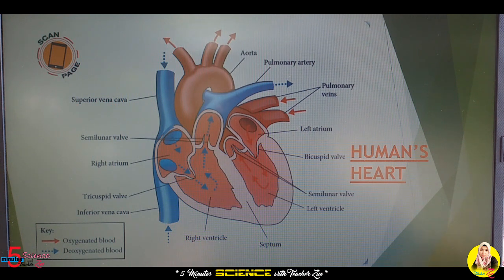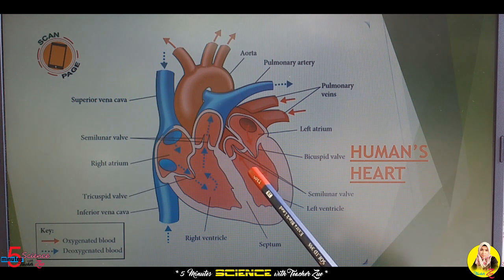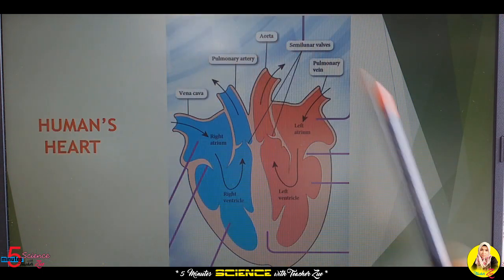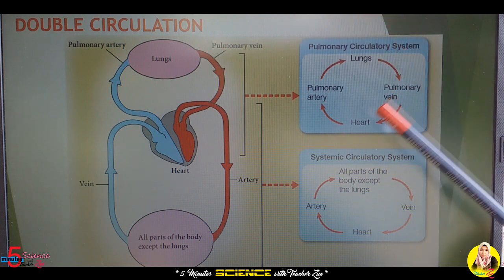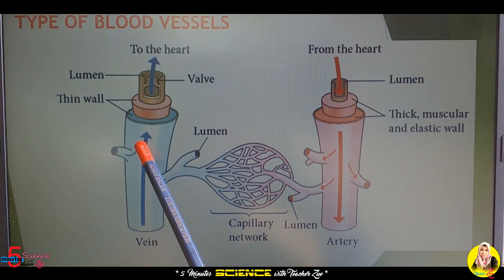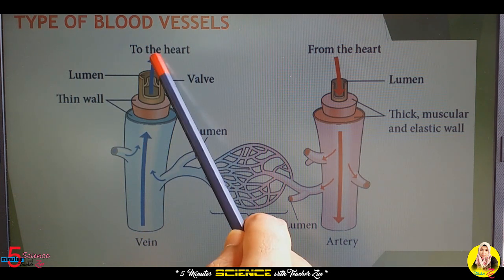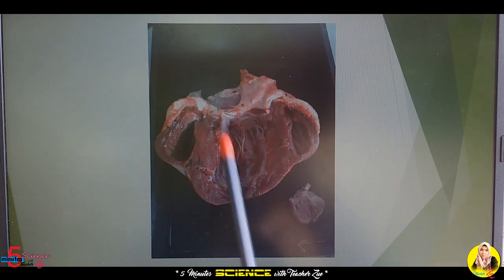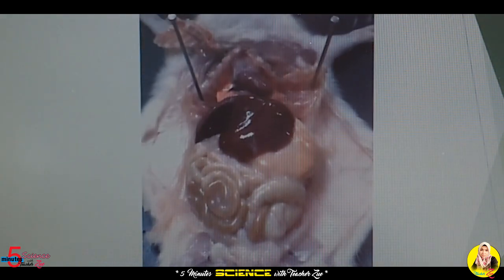FORM 3 BLOOD CIRCULATORY SYSTEM IN HUMAN